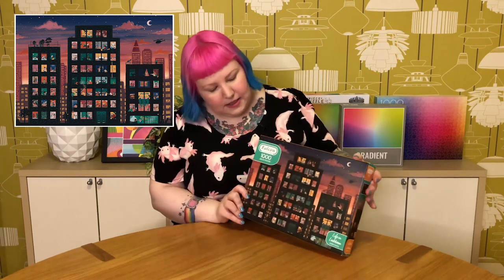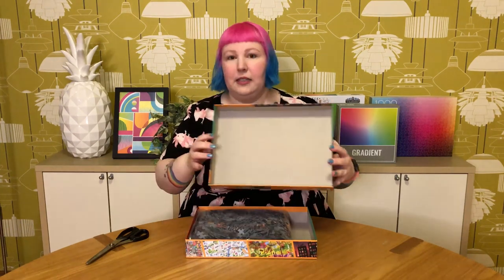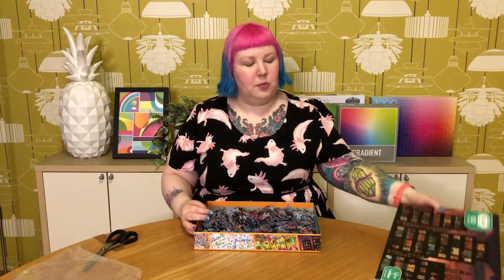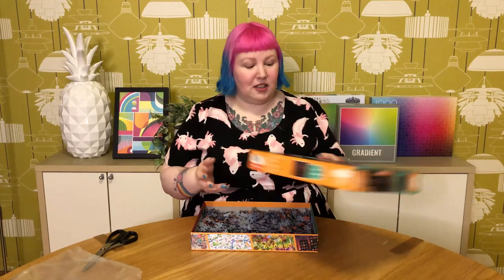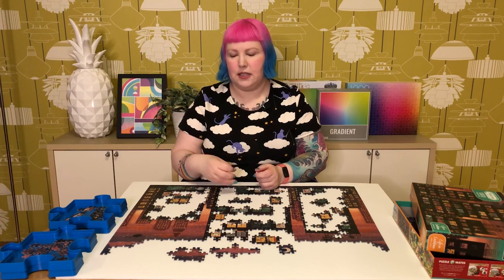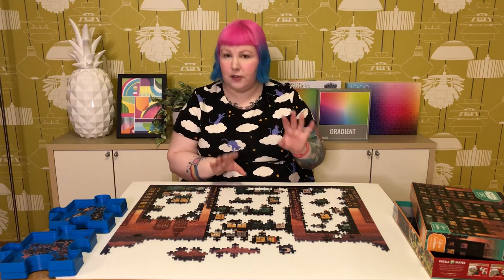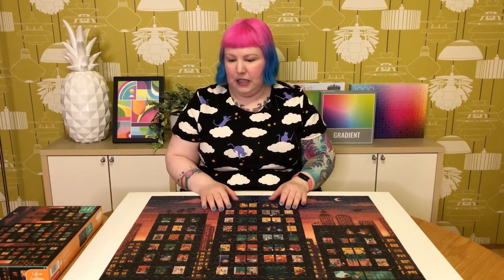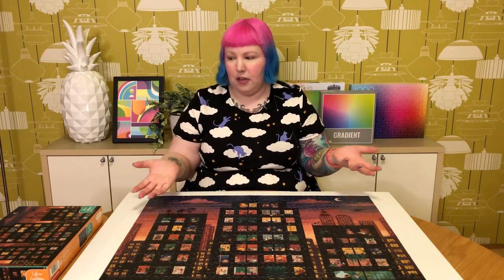Trying a Falcon puzzle for the first time!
In today's video I'll be trying a Falcon Contemporary puzzle for the first time. I know Falcon have been creating puzzles for quite some time, but it wasn't until I saw puzzles from their more recent 'contemporary' range that they really caught my eye! I've heard some really great things about Falcon puzzles so I'm keen to try them out and see what the puzzling experience is like!

I purchased my copy of this puzzle on Amazon Australia:

Available here on Amazon US:

Available here on Amazon UK:

Artist: tubebackr & Limujii
Track: ALOHA